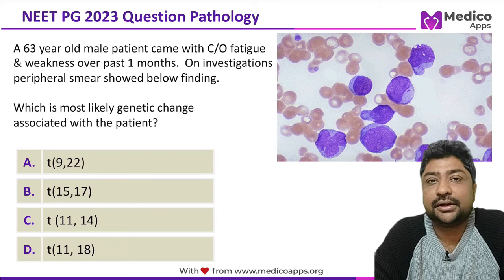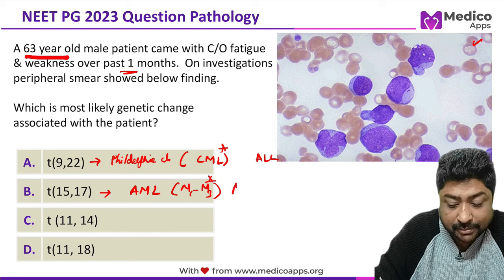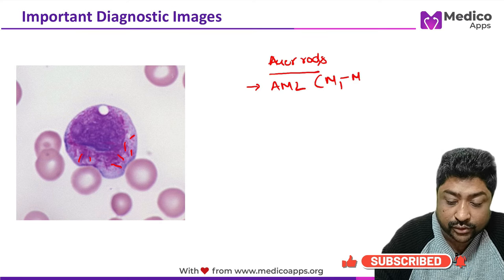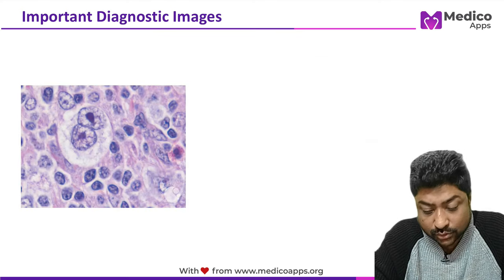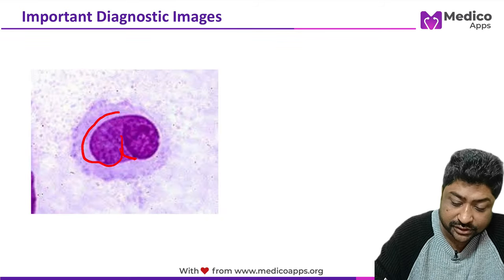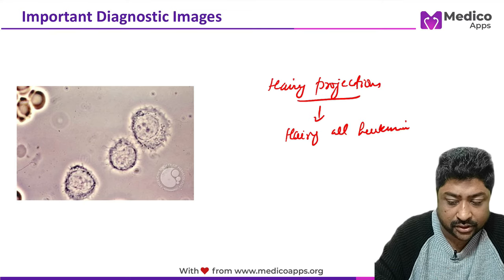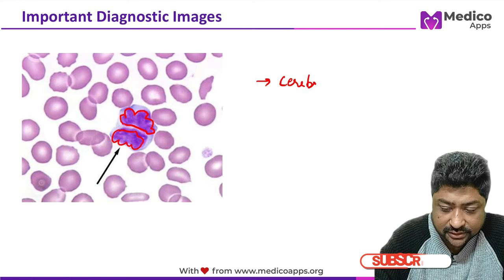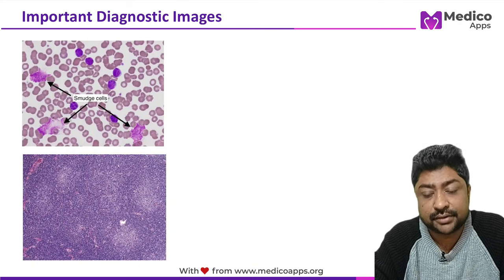NEET PG 2023 Recall Question - Pathology - Auer Rods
A 63 year old male patient came with C/O fatigue
& weakness over past 1 months.  On investigations peripheral smear showed below finding.

Which is most likely genetic change
associated with the patient?
a. t(9,22)
b. t(15,17)
c. t (11, 14)
d. t(11, 18)

Explanation
T(9,22): This translocation results in the Philadelphia chromosome, associated with chronic myeloid leukemia (CML) and some types of acute lymphoblastic leukemia (ALL).
T(15,17): This translocation is associated with acute promyelocytic leukemia (APL), a subtype of acute myeloid leukemia (AML).
T(11,14): This translocation is often seen in mantle cell lymphoma, a type of non-Hodgkin lymphoma.
T(14,18): This translocation is common in follicular lymphoma, another type of non-Hodgkin lymphoma.

The Image Shows - Auer Rods
Auer rods: cytoplasmic inclusions in leukemic cells, notably AML.
Appearance: elongated, needle-like, red/pink staining with Wright/Giemsa.
Composition: crystallized/granules, enzymes (myeloperoxidase, lysosomal), granulocyte proteins.Associated
Conditions: acute myeloid leukemia (AML), myeloblastic (M1, M2, M3), "faggot cells" in APL.
Clinical Significance: diagnostic for AML, indicates blast differentiation/nature.
Potential Complications: may cause DIC, severe clotting disorder in AML patients

Other Images Described in the Video
Classical Reed Sternberg Cells seen in Hodgkin’s Lymphoma
→ RS Like Cells ( Infectious mononucleosis / Solid Cancers / Immunoblastic Lymphoma)

Buttock Cells Follicular Lymphoma (NHL)

Starry Sky Appearance Seen Burkitt’s Lymphoma (NHL)

Hairy Cell Leukemia
Phase contrast microscopy – Hairy projections from tumor cell

Anaplastic Large Cell Lymphoma
→ Hallmark Cells - Horse shaped nucleus*

Cutaneous T Cell Lymphoma
→ Cerebriform nuclei / clef nucleus (Sezary Cell)

Langerhans cell histiocytosis
Langerhans Cells (Birbeck granules)

Adult T Cell Leukemia
→Flower Cell

Smudge Cells / Basket Cell / Parachute Cells seen in Chronic Lymphocytic Leukemia
→ Convent Girl Appearance

Pseudo-gaucher Cells seen in CML
- histiocytes with plump, blue, lamellar cyto- plasm that resemble the glucocerebroside-stuffed histiocytes seen in Gaucher disease.x`
→ Peripheral smear – College girl / Flower garden (No maturation arrest)